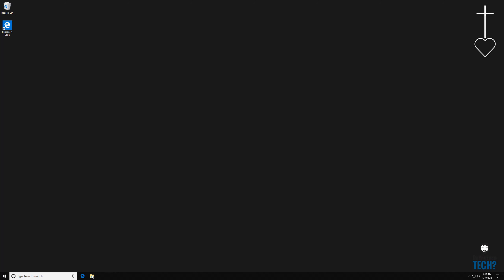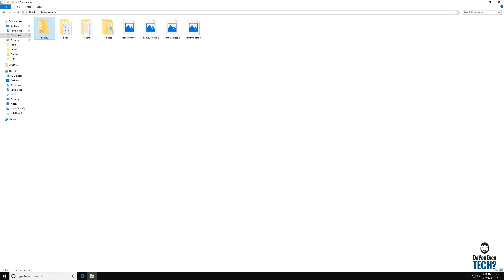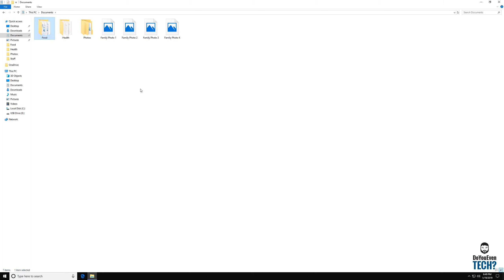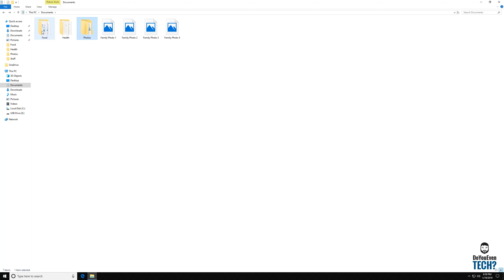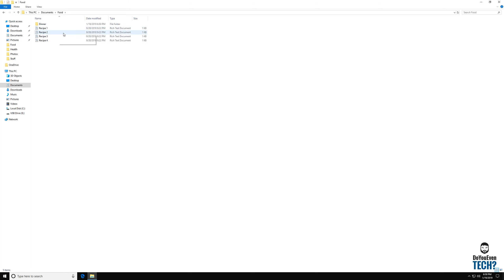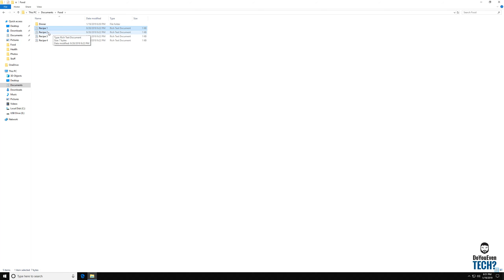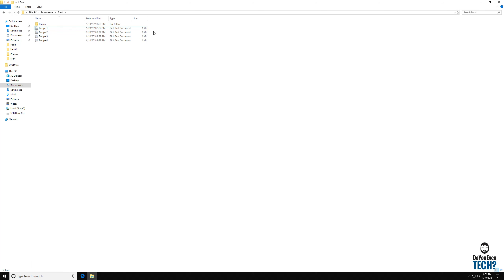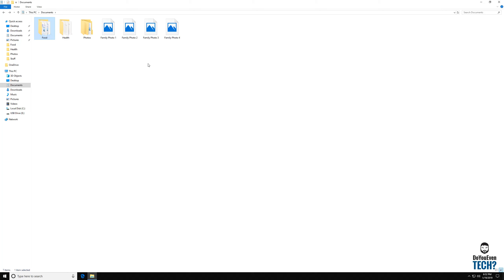How to PC - Document Organization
Straighten up all your documents with some basic organization techniques. Minimal folders and sub-folders but only the most relevant to your lifestyle. Rename and move them where you will be able to look back at your documents and find them in the future.

ALWAYS be sure to backup data before attempting PC repair or data organization/deletion to avoid losing your data.

"How to PC" is a video series for people who just want to increase their knowledge of computers. Desktop, Laptop, Tablet, or VM doesn't matter they are all a part of the PC family! We will focus primarily on inbuilt programs and features in Windows 10, but will not limit ourselves to that. Windows 8.1, Windows 8, Windows 7, etc. all have several similarities so even though I am demonstrating on Windows 10 the process can be very similar if not identical on the others.

Useful Links
Website is in the works! (in progress)